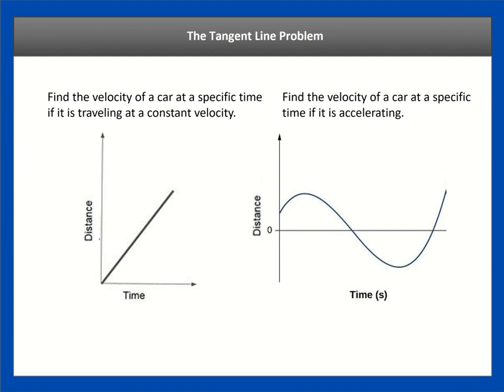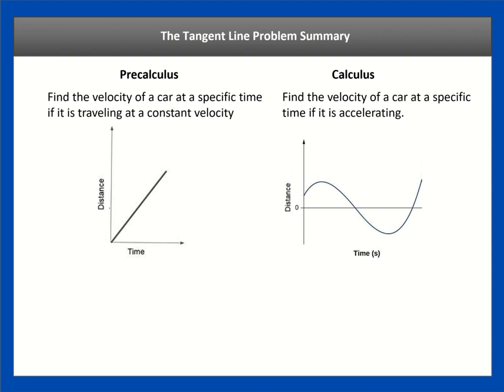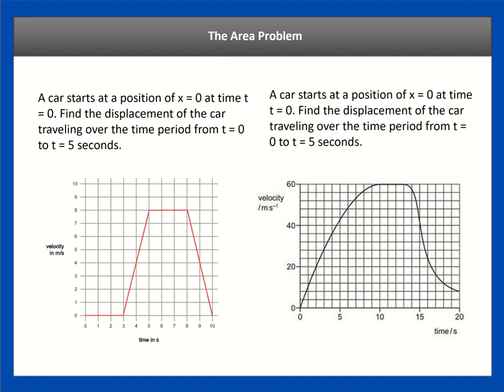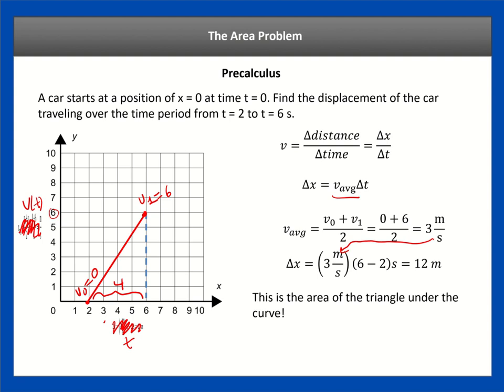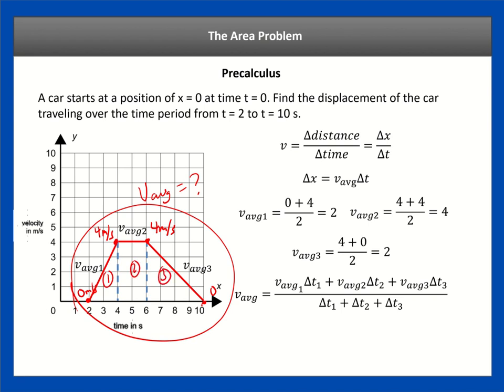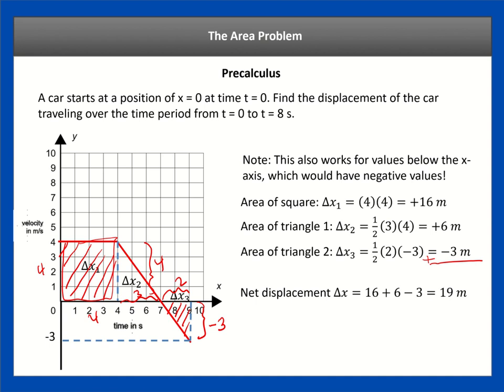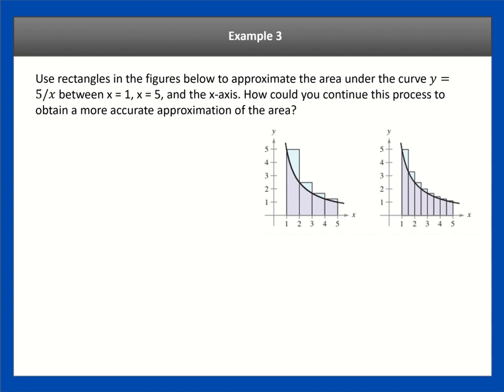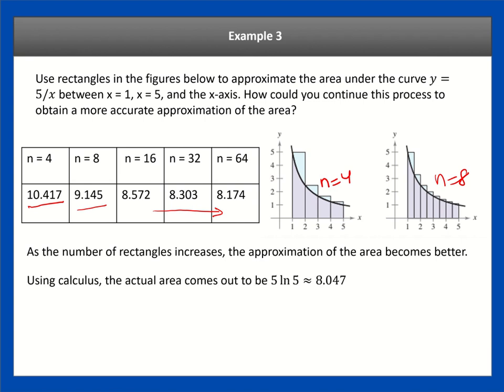Calculus Lesson 1: Introduction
This is the first video of the calculus series which will cover calculus 1-3. We are introducing some basic notions that will lead to concepts of calculus covered in future lessons, such as the tangent line and area problem.